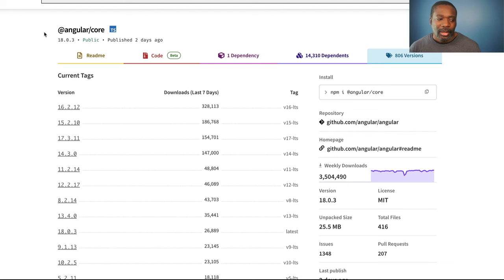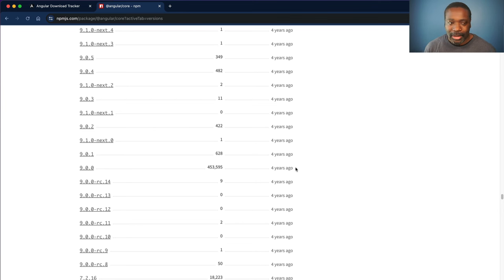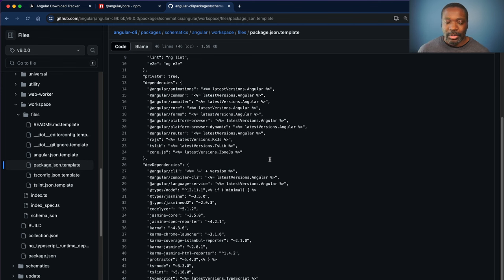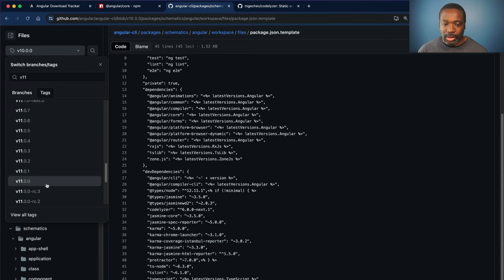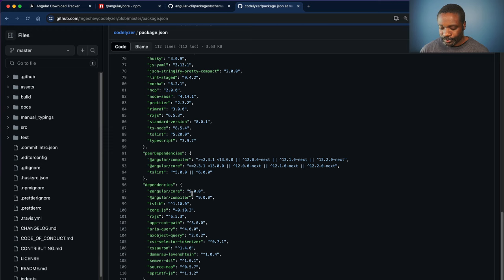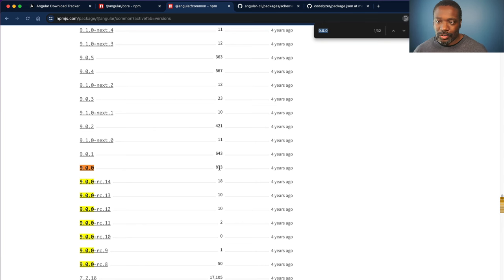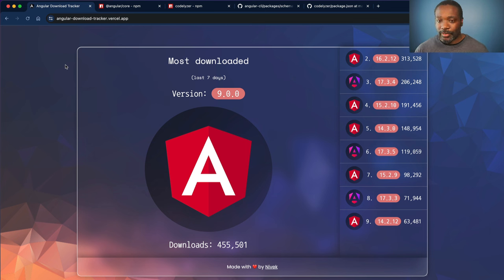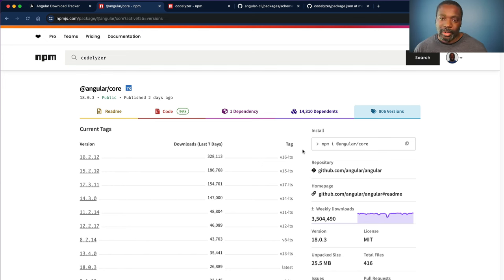This version of Angular will live forever ...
Angular v9.0.0 is 4 years old and still the most downloaded version every week, but why?